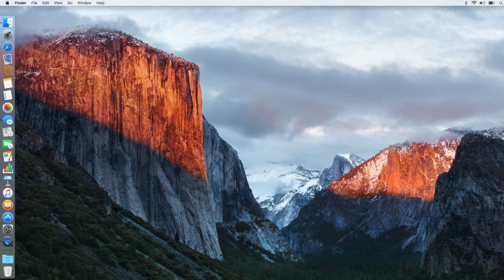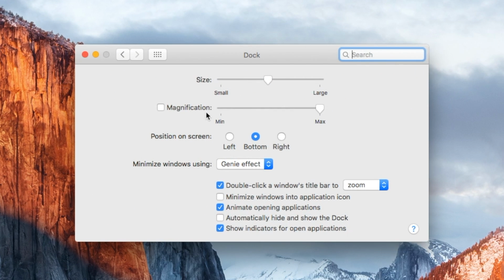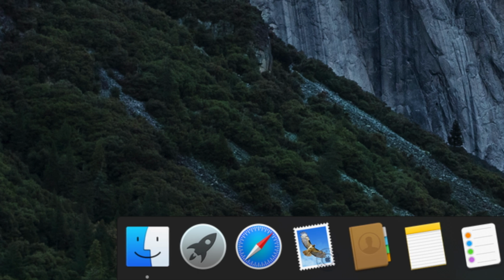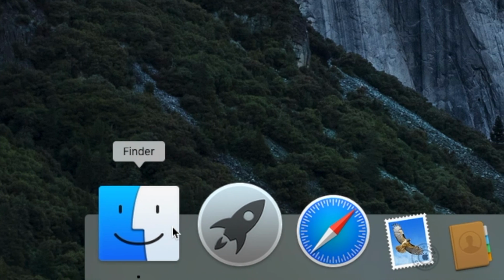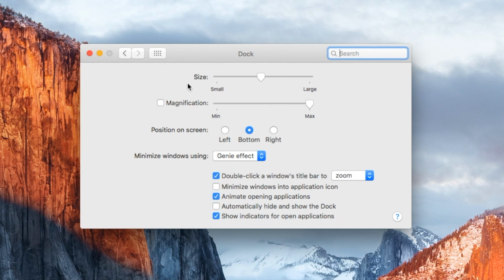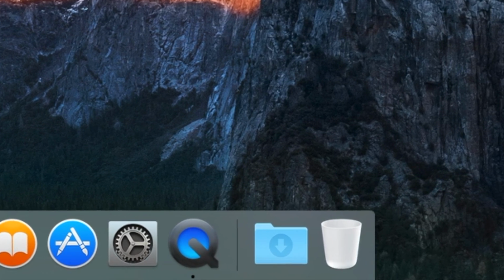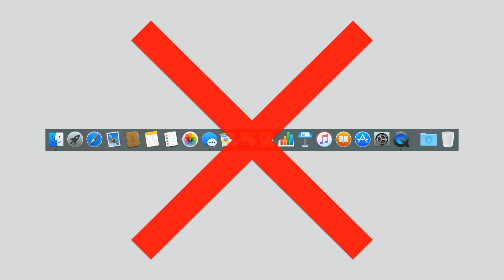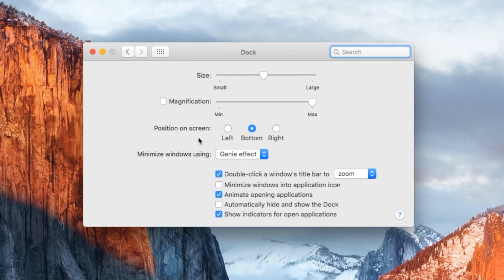5 Easy Ways To Customize Your Mac's Dock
The Dock, a fundamental part of the Mac operating system, provides a very simple way to access your most frequently used apps, files, and folders. By default it is already extremely convenient to use, but you can make it even more helpful by customizing it, as explained by Warenotice's Shane Mumma.